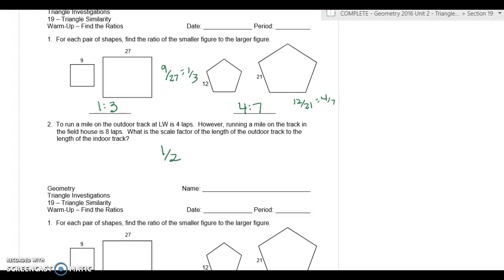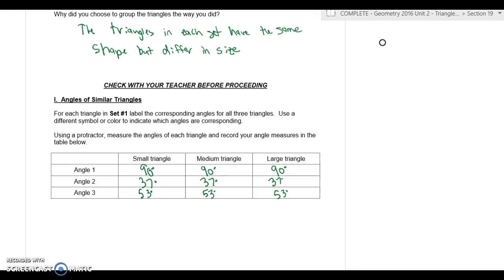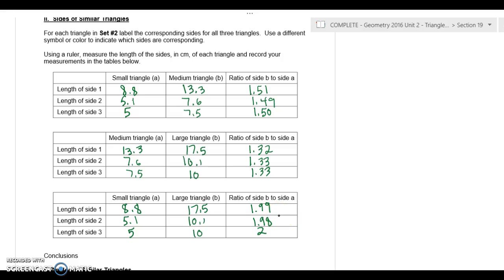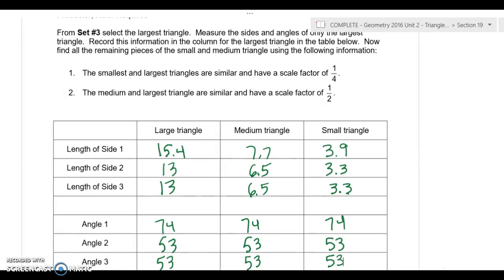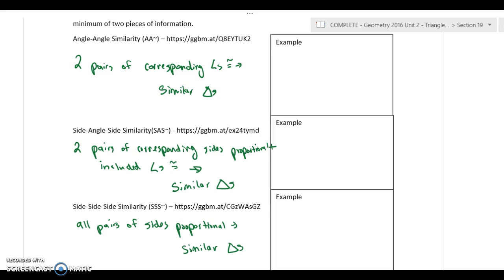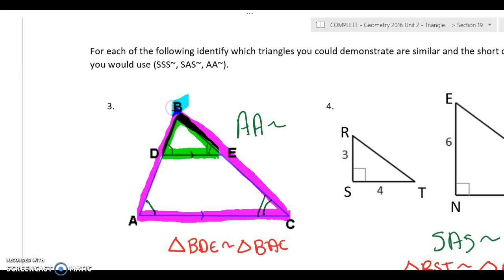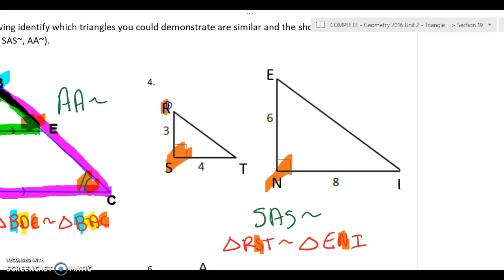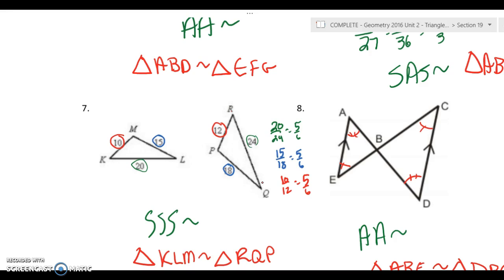Section 19 - Similar Triangles